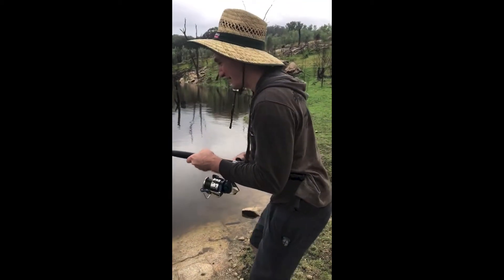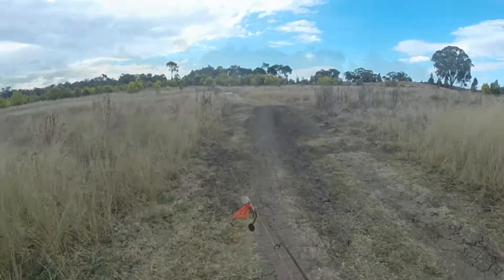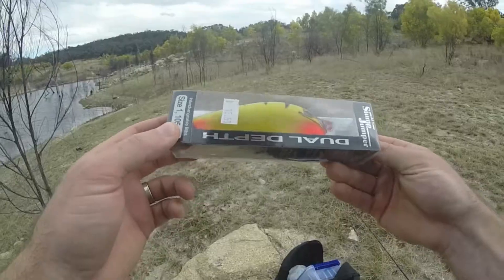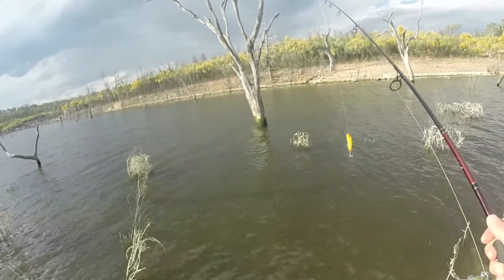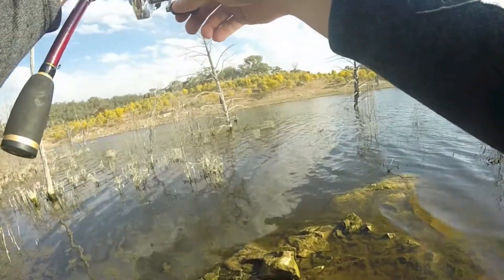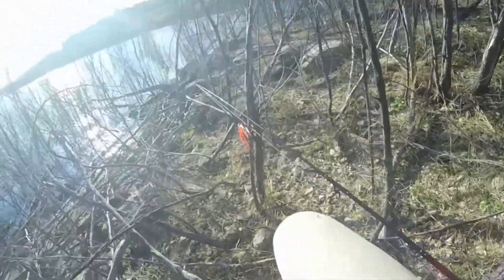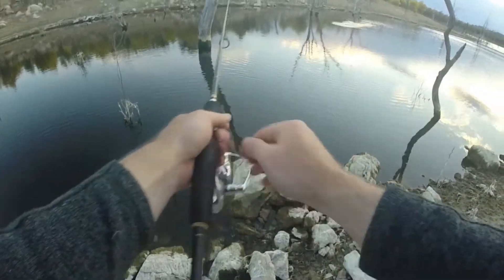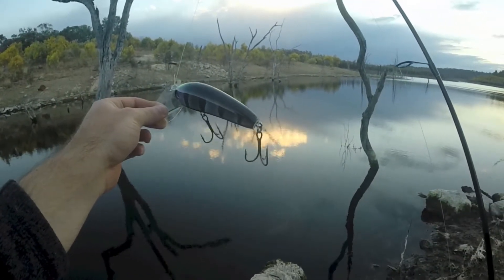Searching For Big Murray Cod, Ch 1. "The Struggle is Reel" - Copeton Dam.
Big Murray Cod are hard to find this time of year, but you can still catch them if your willing to work for it.